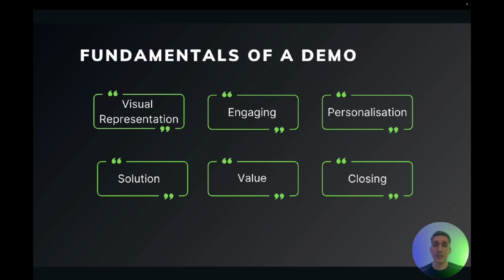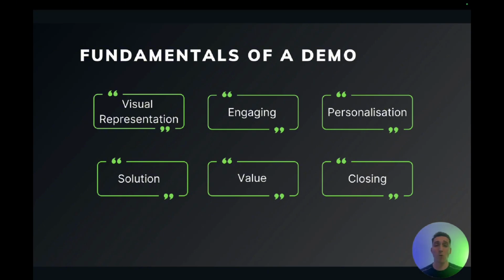You NEED This 4 Step Sales Process for Your SMMA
Watch my FREE training video here on how to scale to £10,000 a month👇